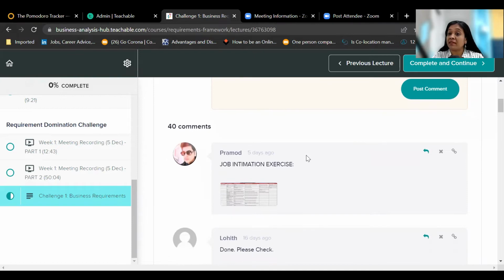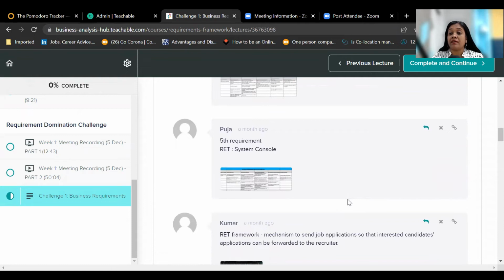How to become Business Analyst in 60 days?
In this video, we have mentioned how we help people from non-IT easily move into business analyst role. Use our frameworks and templates to simplify business analysis and you will no longer have any fear of business analysis.

If you wish to join our ECBA Masterclass, please fill in this candidate assessment form. If you qualify for the program, I will prepare a 60 day plan for career transition for you and you can embark on this journey with me.